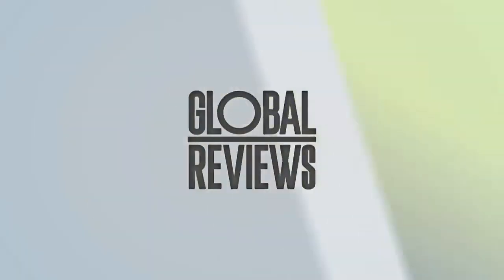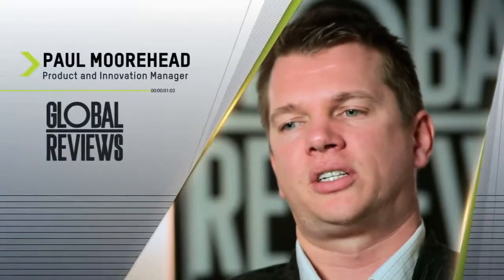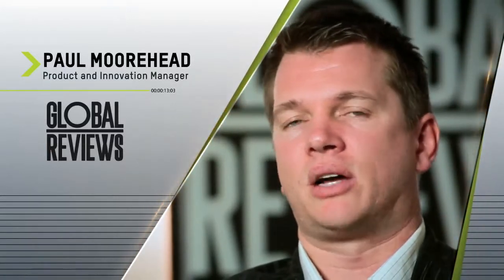Digital Sales Effectiveness - 4CE Benchmark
4CE is unique because it provides in one concise report a 4-Dimensional view of the experience consumers face when trying to buy from you online. It will help you:

- Cut through the noise of disparate data and research sources
- Provide you with the evidence behind your priority issues
- Identify what changes will optimise the customer journey and maximise online acquisition and customer loyalty
- Establish a performance baseline for tracking over time.